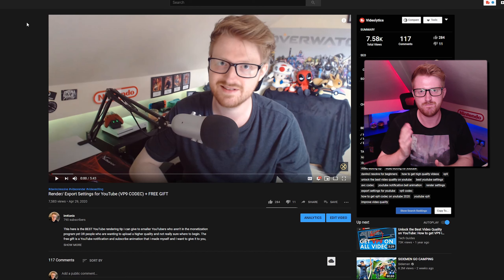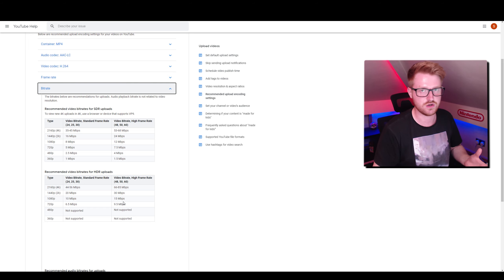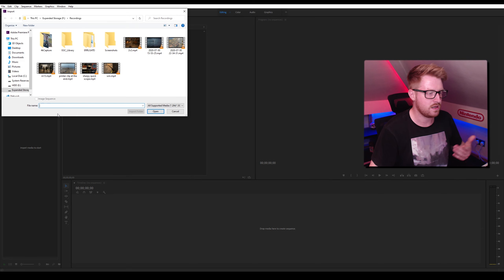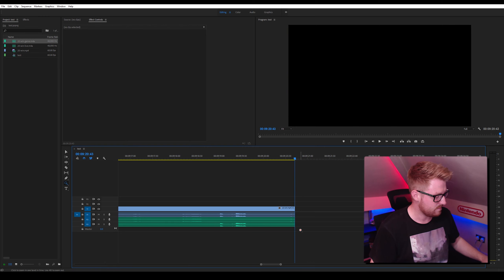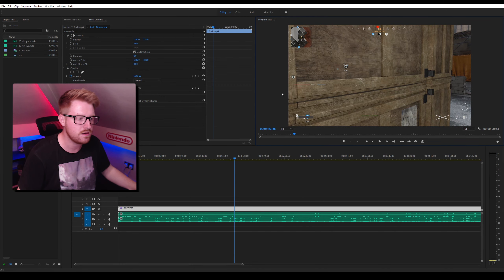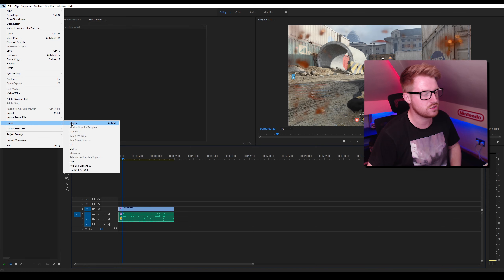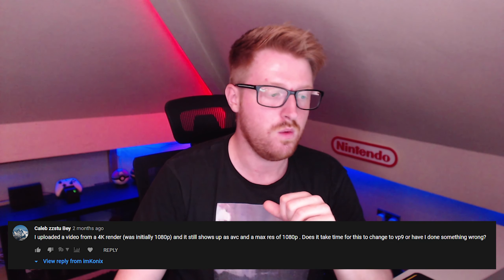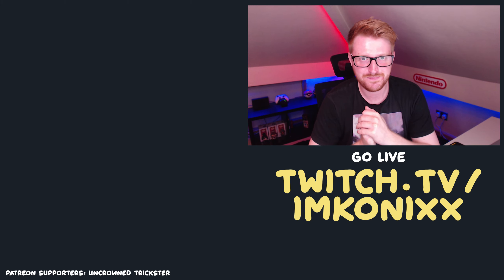PREMIERE PRO EXPORT settings for VP9 (how to make a gaming video)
These are my premiere pro sequence and export settings, my elgato settings and my NVIDIA GeForce Experience recording settings. That will allow for the high quality encoder on YouTube, the VP9. It is a longer video but it goes into detail about my process in recording and editing a gaming video and uploading to YouTube.

➡️ Got a Warzone clip?

Of course, everyone is at different points so here are the timestamps that might be more suited to you:

00:00 - Intro
01:10 - Recording (ELGATO/ CONSOLE)
02:30 - YouTube's Recommendation Settings
03:00 - Brief VP9 explanation (how to get it)
04:00 - NVIDIA SHADOW RECORDING
05:05 - Premiere Pro project options
05:45 - Premiere Pro import + gameplay editing (important info if use elgato)
07:30 - Premiere Pro Sequence Settings (important)
08:45 - Cool sync trick for live commentary and gameplay
11:00 - Colour Correction for Call of Duty
12:40 - Audio Settings
14:20 - If you record in 1080p (right click on video on timeline and "set to frame size" if the video is too small on screen)
15:35 - Premiere Pro Export Settings
18:25 - Q&A from my previous video about VP9
21:20 - Outro